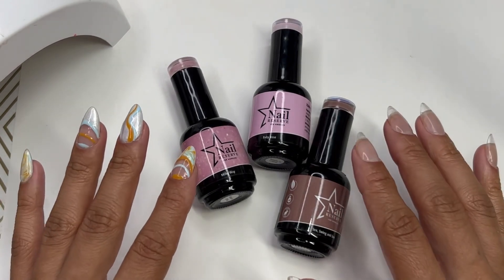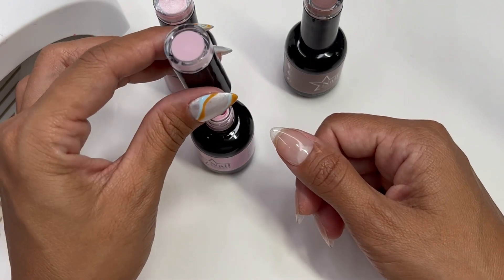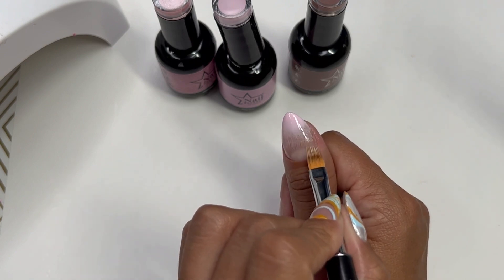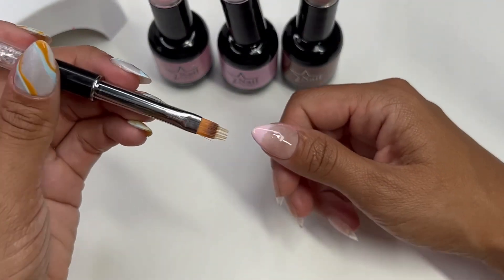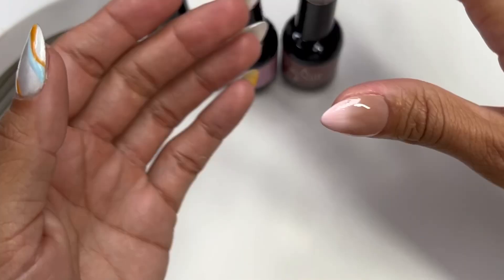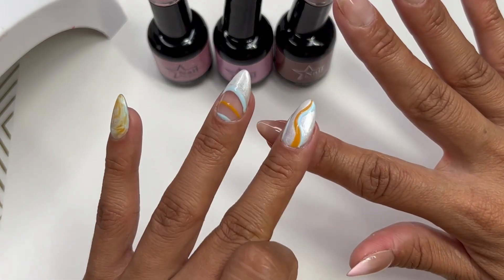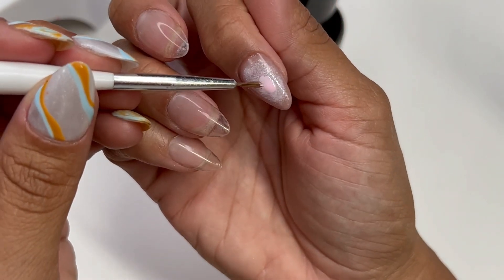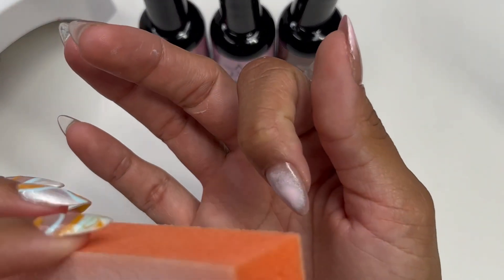Trying Vegan Nail Reserve Gel Polishes. Part 2 - non dominant hand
Hello my lovelies back with another nail video! Part 2 of using Nail Reserve. Though there was a bit of struggle creating this set, in the end they came out amazing! Hope you enjoy this video and if you have any tips or suggestions please share it in the comments below!!!

You can now get 50% on your total order with a minimum of 2 polishes when you click this link and shop!!

Link for rings

Xoxo Azure

All my links in one place will be here!

Please NOTE:
This is a beginner friendly nail channel! As a License Cosmetology I have found my love for Nail in the past year! And learning as I'm going through videos and courses I Pay for to help educate myself and for all those that are watching!